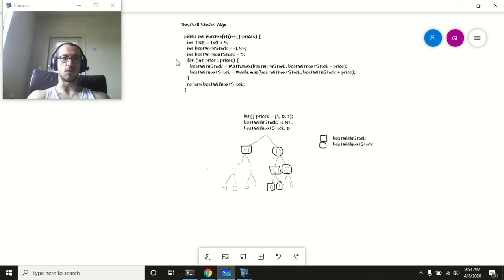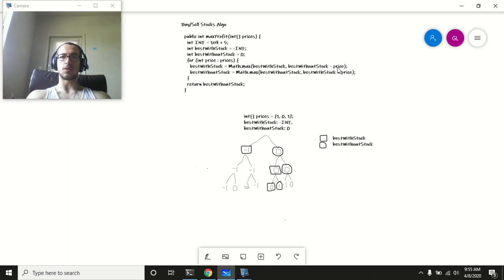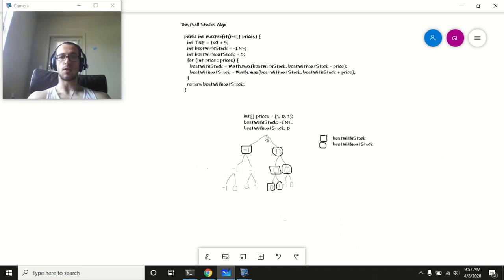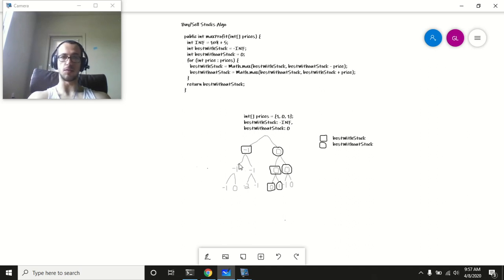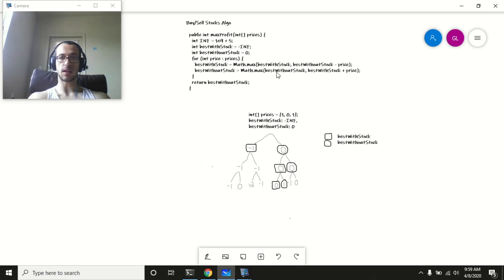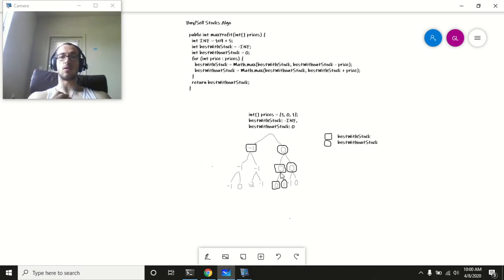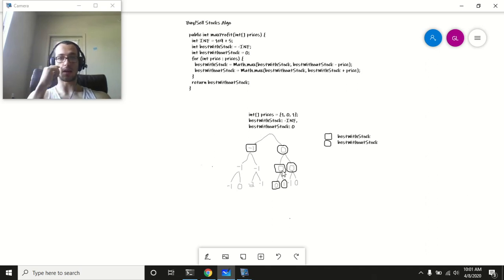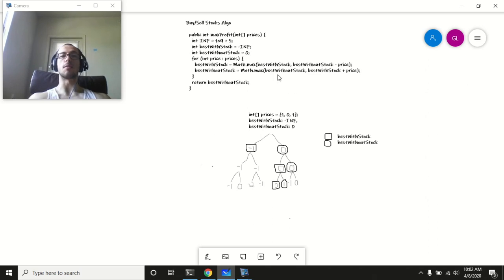Intuition for Best Time to Buy and Sell Stock II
I walked through an example scenario to get a better understanding for the optimal solution to this problem.

Try the problem yourself[1], watch Errichto's solution[2], then come back here to gain an intuition for the algorithm solution.